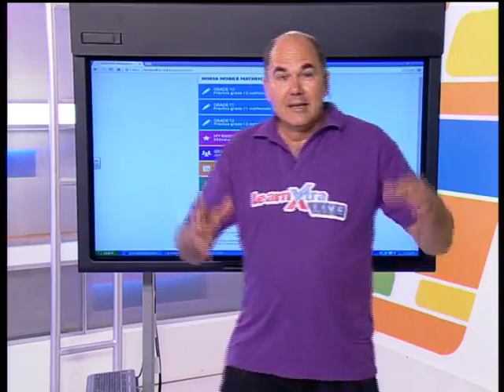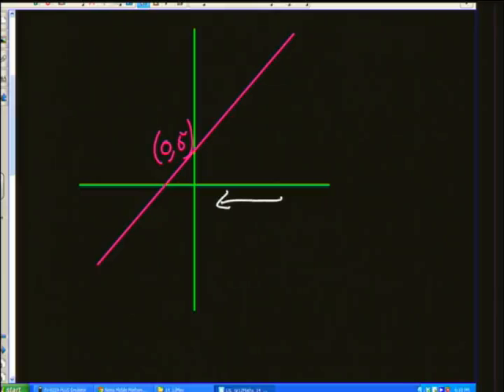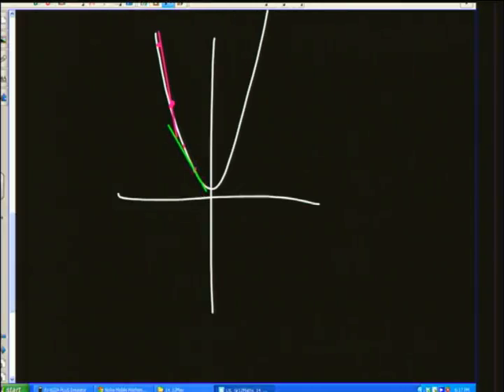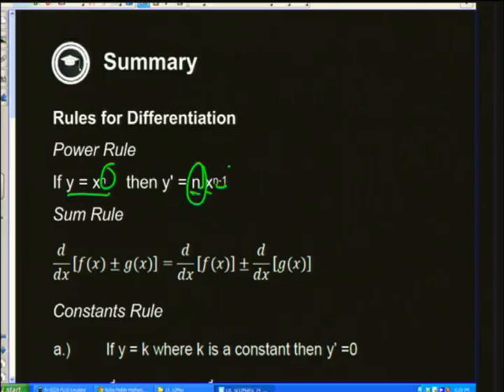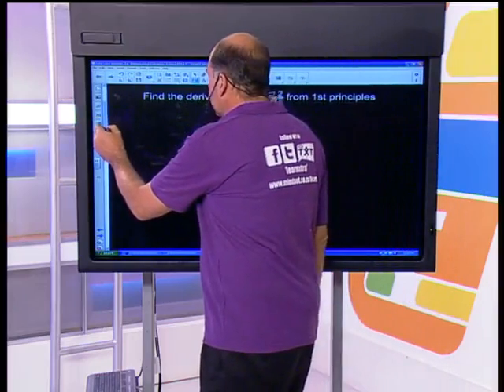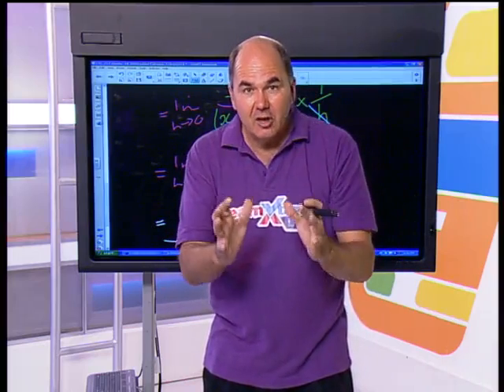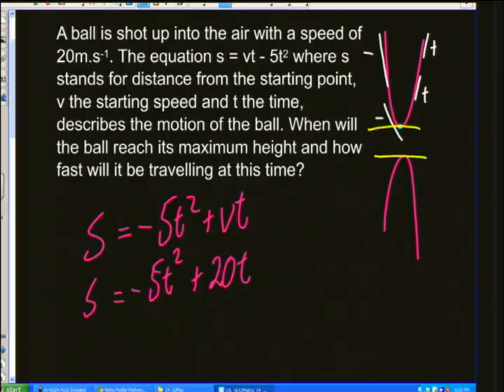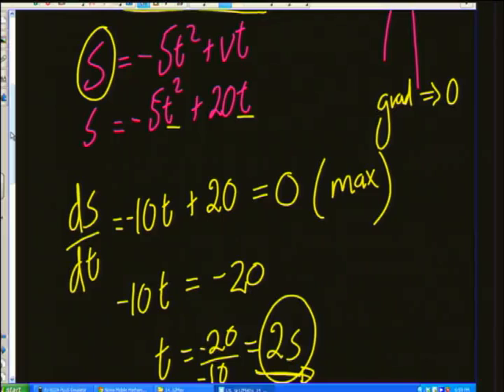Differential Calculus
Natural Sciences.